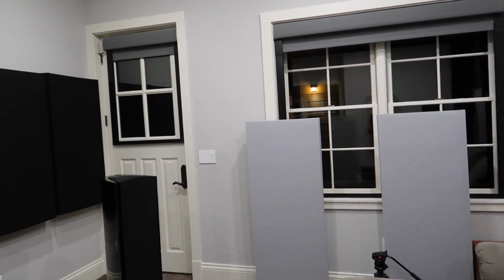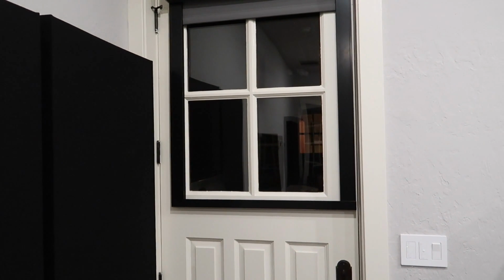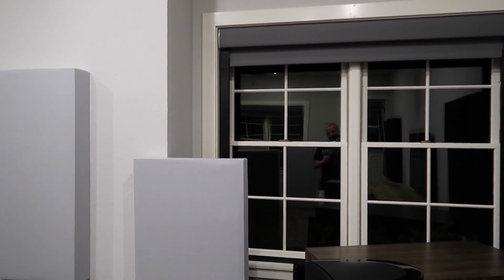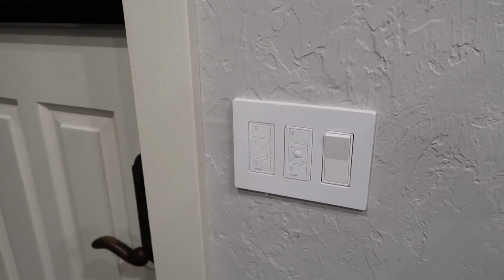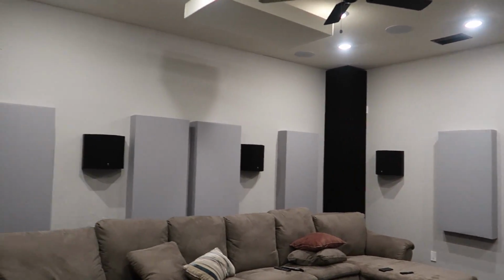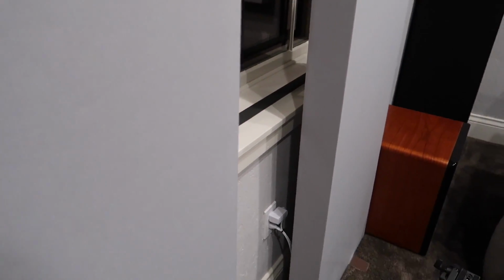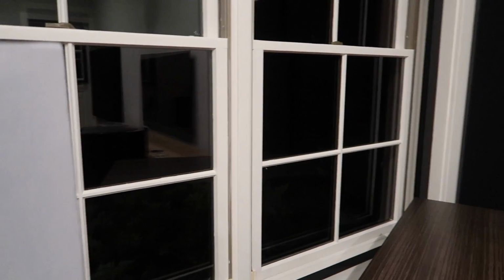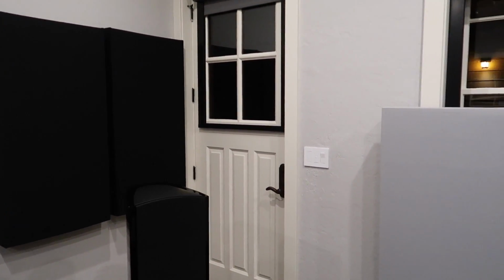Home Theater Project: Lutron Serena Shades and Caseta Control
I would probably never buy these again simply due to the insane cost.  Window treatments are ridiculously expensive.

Everything Else I Use That We Don't Have At OG: